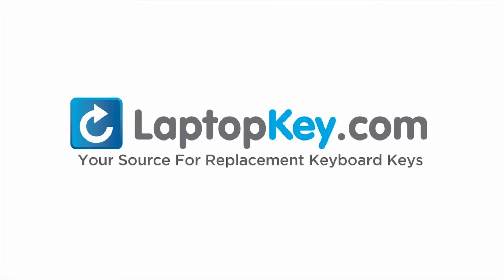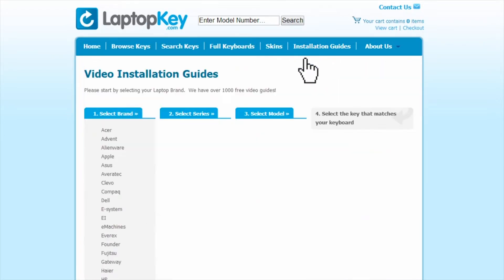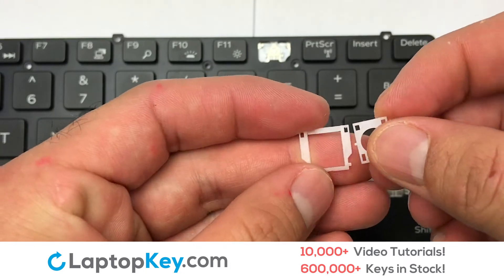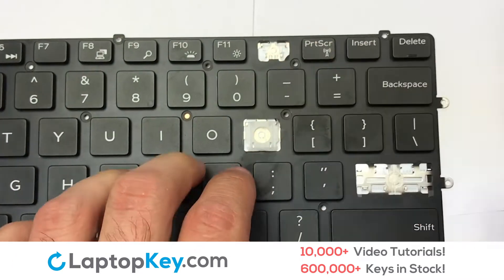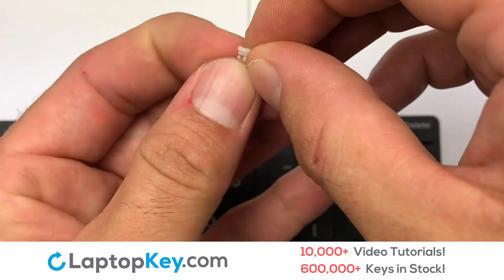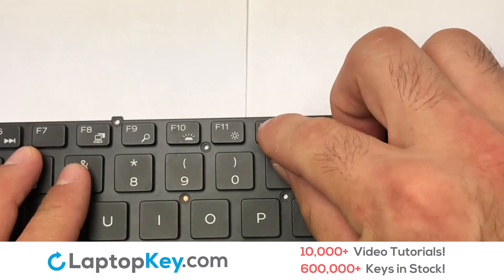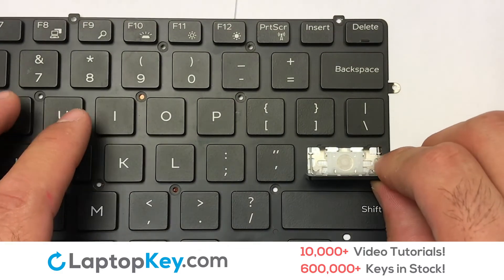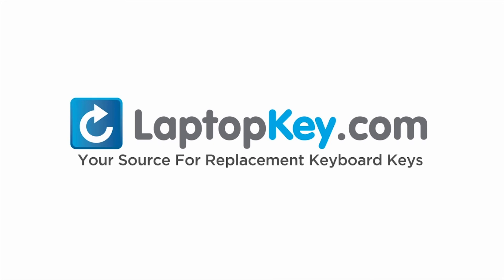Dell Keyboard Key Repair Guide XPS 15 9550 9560 7558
Dell Inspiron 15 7000 Series N7547
Dell Inspiron 15 7000 Series N7548
Dell Inspiron 15 7000 Series 460.04R01.0001
Dell Inspiron 15 7000 Series PDHJ2